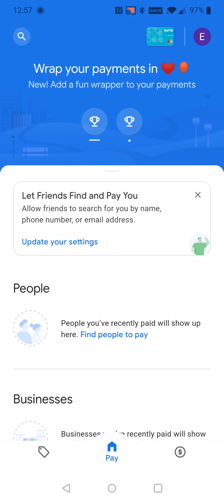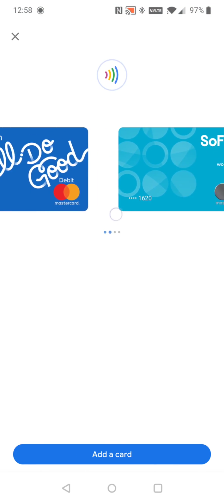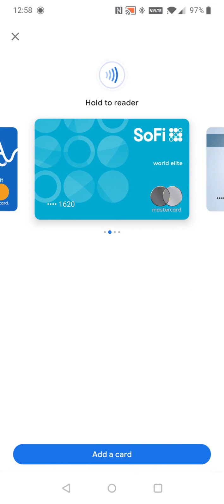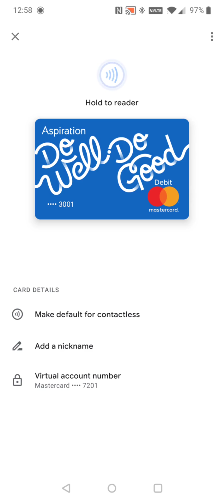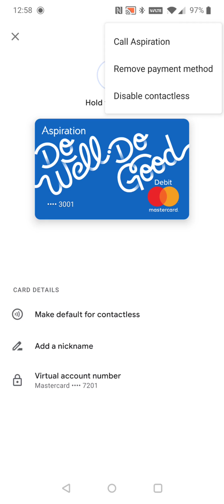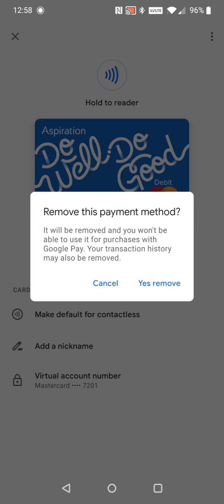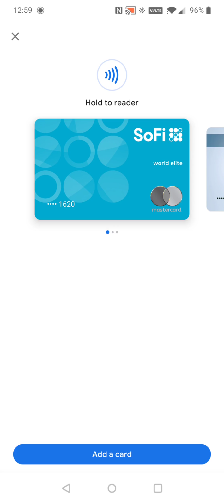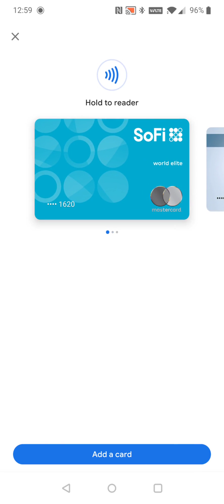Google Pay How To Remove Card - Remove Debit or Credit Card From Google Pay Account Instructions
Hello, In This Video I Go Over Google Pay How To Remove Card, How To Remove Credit Card, and How To Remove Debit Card From Google Pay Account. I touch on How To Remove Card From GPay Account Set Up Step by Step Instructions, Guide, Tutorial, Video Help

In this video I walk through the step by step guide, instructions, tutorial on how to remove a debit or credit card from your Google Pay GPay account. I Hope This Video Helped!